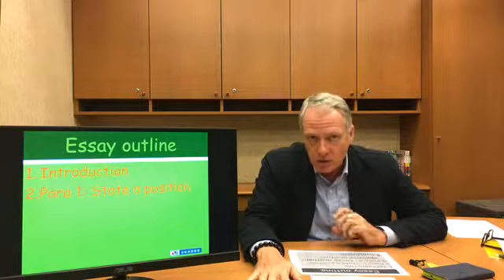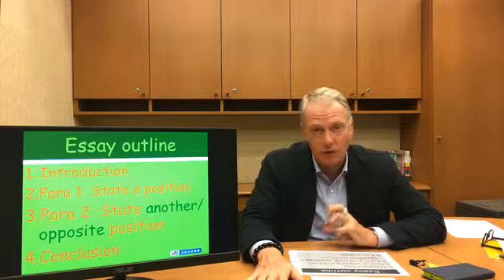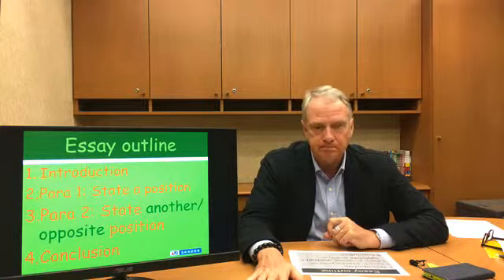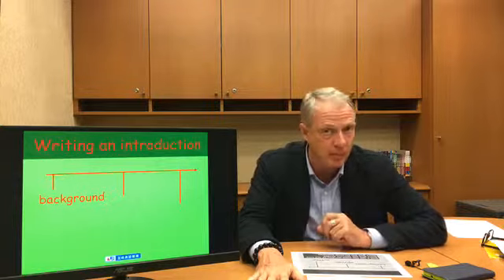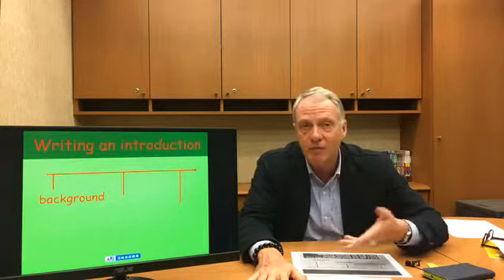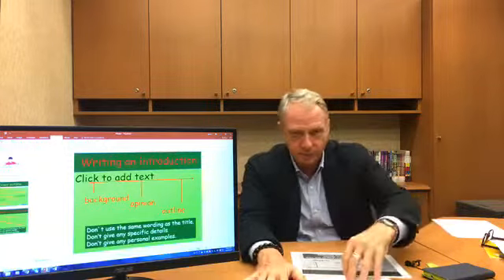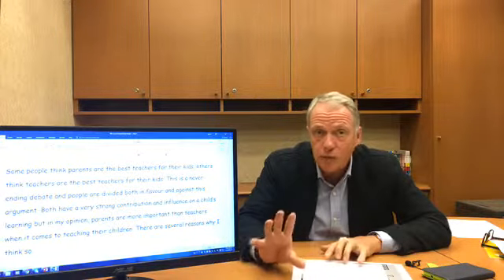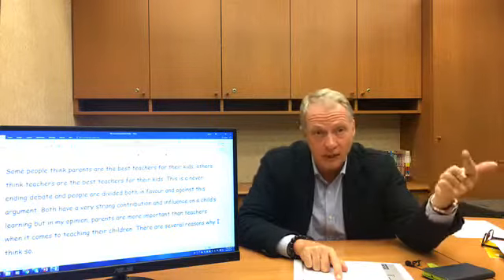英文寫作考前必學技巧- Writing an introduction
Quentin Brand老師10分鐘教你快速構思英文寫作第一段

貝塔英語寫作新鮮室還有更多英文寫作技巧及資訊